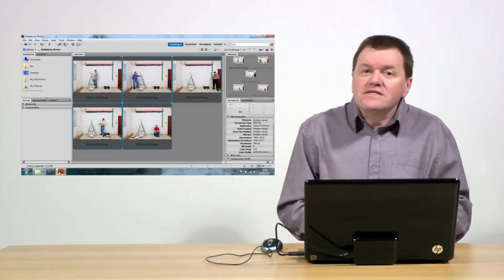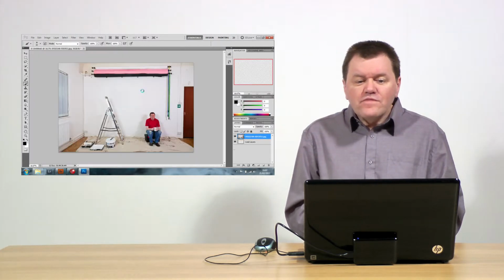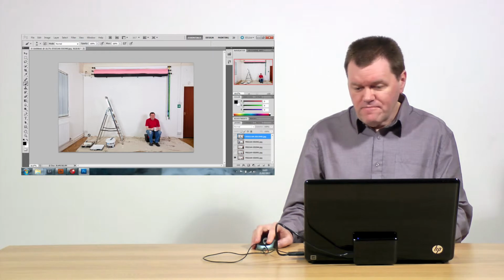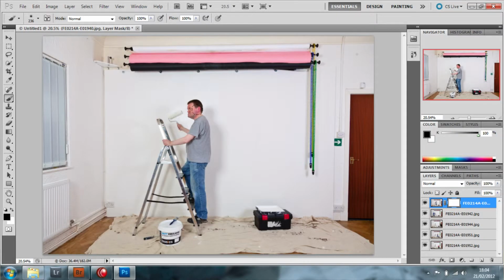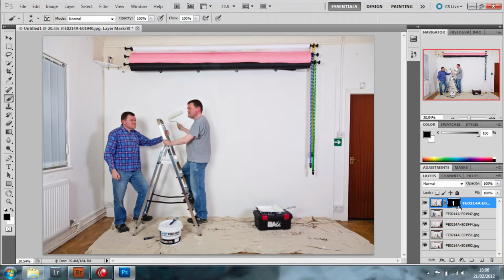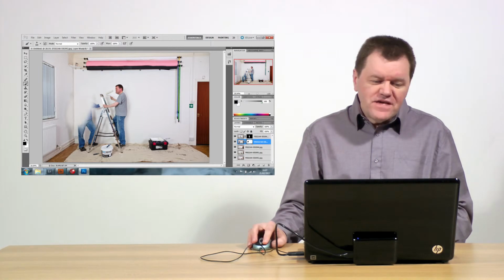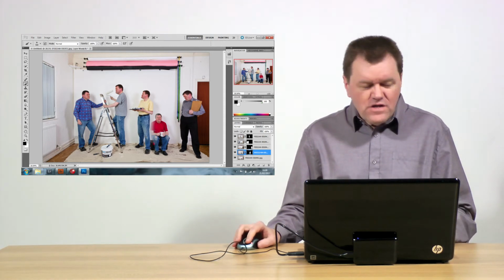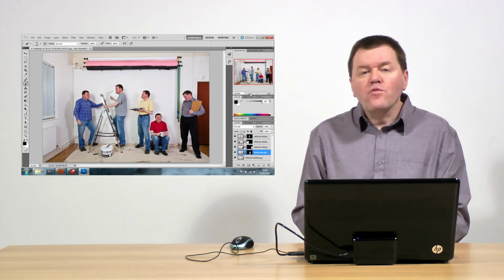How to make a multiplicity image in photoshop using masking.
Welcome to Ian's Studio. In this video I show you how to create a multiplicity image. The first part of the video shows the studio techniques, the second half shows how to do the editing in Photoshop.

Creating a multiplicity image is one where you appear multiple times in the same photograph, it is a form of multiple exposure, where the images are combined together in photoshop using masking techniques.  You will also learn how to use masking in adobe photoshop by watching this photography tutorial

Music is Matiere Noire Vibrante by DanoSongs and is used by permission.